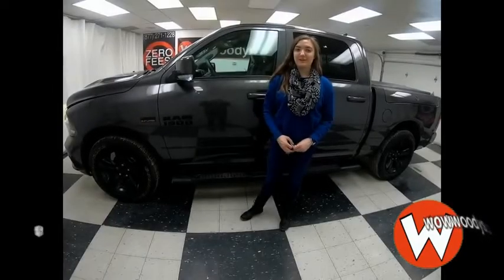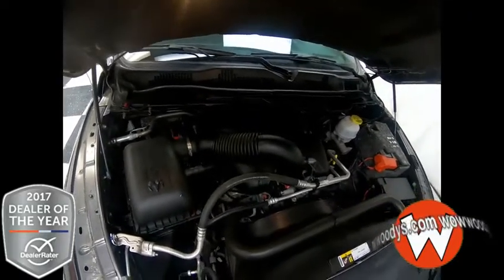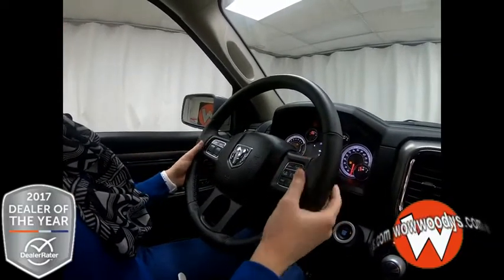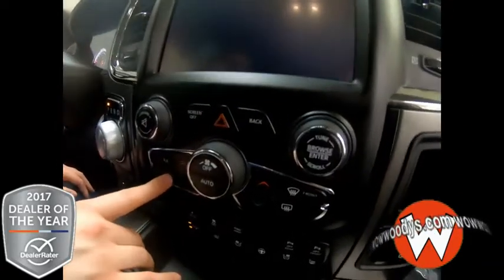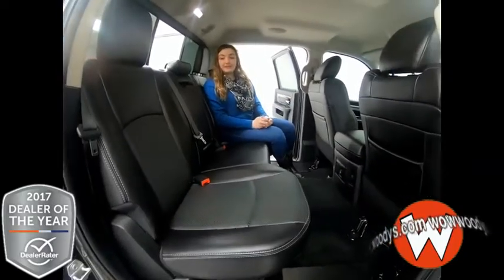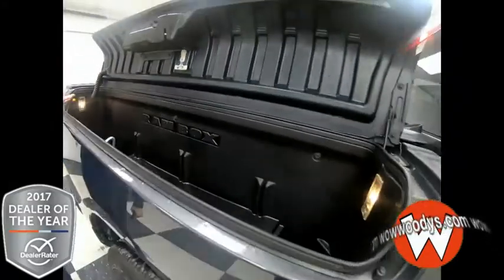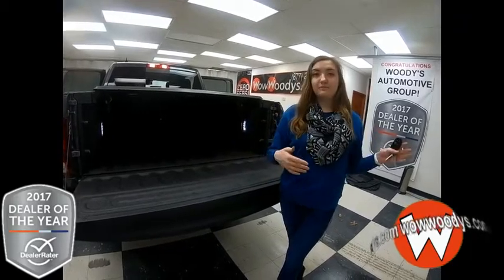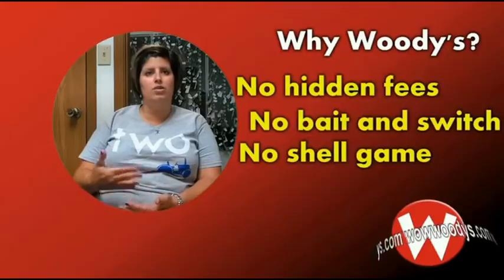2017 Ram 1500 Night Review | Video Walkaround | Used Cars and Trucks for Sale at WowWoodys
2017 RAM 1500 Chillicothe, MO
Stock# 17EH97

Tough! This 2017 Ram 1500 Night 4x4 is equipped with a 5.7L V8 HEMI engine. Top options include Tow Package, Bed Liner, Running Boards, Leather Heated & Cooled Seats, Navigation, Remote Start, Uconnect 8.4  Media Touch Screen, Backup Camera, Alpine Sound System with a subwoofer, 20  Alloy Wheels, and so much more! Boasts 21 Highway MPG and 15 City MPG! Dealer Certified Pre-Owned. This Ram 1500 delivers a Regular Unleaded V-8 5.7 L/345 engine powering this Automatic transmission. WHEELS: 20  X 9  SEMI-GLOSS BLACK ALUMINUM (STD), TRI-FOLD TONNEAU COVER, TRANSMISSION: 8-SPEED AUTOMATIC (8HP70).

Want a custom video? This vehicles stock number is 17EH97-475.

*This Ram 1500 Comes Equipped with These Options *
QUICK ORDER PACKAGE 26Q NIGHT -inc: Engine: 5.7L V8 HEMI MDS VVT, Transmission: 8-Speed Automatic (8HP70), Black Ram Tailgate Nameplate, Dual Rear Exhaust w/Bright Tips, Black Painted Honeycomb Grille, 4x4 Flat Black Badge, Flat Black 5.7L Hemi Badge, Flat Black Ram 1500 Badge, Ram 1500 Night Special Edition , SPRAY IN BEDLINER, SPORT PERFORMANCE HOOD, RAMBOX CARGO MANAGEMENT SYSTEM -inc: LED Bed Lighting, Bed Cargo Divider/Extender, 4 Adjustable Cargo Tie-Down Hooks, PREMIUM SOUND GROUP -inc: 9 Alpine Speakers w/Subwoofer, PARKSENSE FRONT/REAR PARK ASSIST SYSTEM, MANUFACTURER'S STATEMENT OF ORIGIN, LOCKING LUG NUTS, GRANITE CRYSTAL METALLIC CLEARCOAT, ENGINE: 5.7L V8 HEMI MDS VVT -inc: Engine Oil Heat Exchanger.

. Fees, One Low Price & No Hassles on over 1,000 Cars, Trucks, SUVs & Minivans. Plus, Smart Warranties on Most!
~ With the largest, most diverse inventory in Middle America, you can view all makes in one location!
~ Flying in from out of state? We will pick you up at the airport! Call your friendly sales advisor for details. (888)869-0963.
~ Our award winning Finance Team works with over 25 lenders to get you the best rate and payment! Our ASE Certified Master Technicians Perform 125 Point Inspections on all certified vehicles on our 10AcreMegaLot!
~ Want to save time? Get your financing done before you arrive! Fill out our Secure Online Credit Approval form on our It's that simple!
~ Watch & read over 5,000 customer reviews on our Trading a vehicle? Awesome! Fill out our quick online KBB trade value

Test drive this must-see, must-drive, must-own beauty today at Woodys Dodge Jeep Chrysler, 310 South Washington St, Chillicothe, MO 64601.